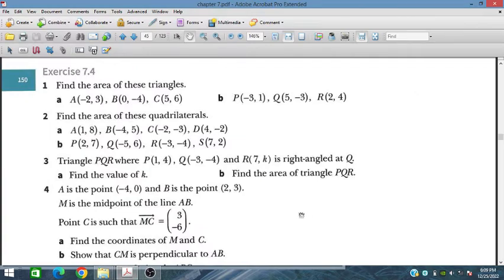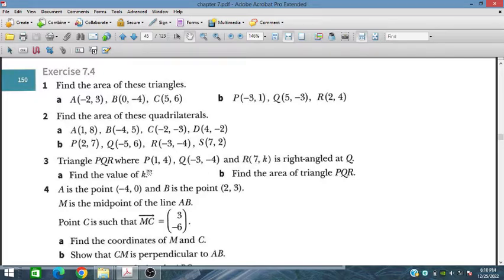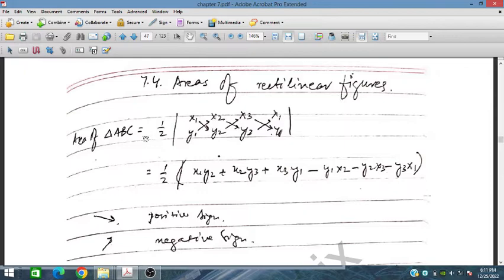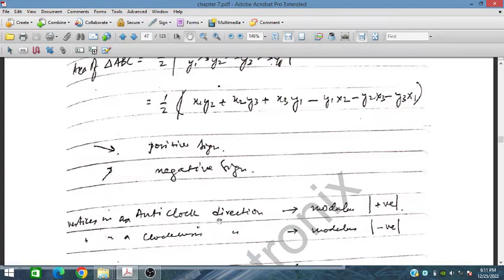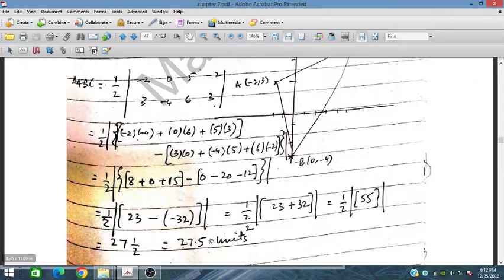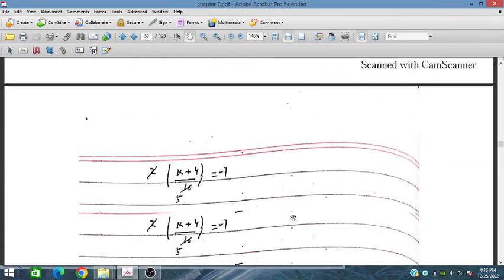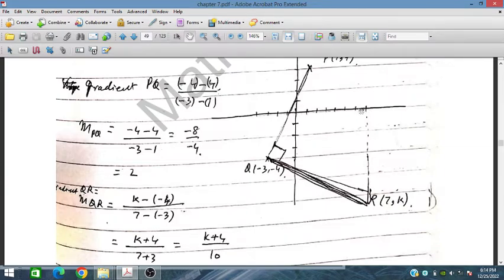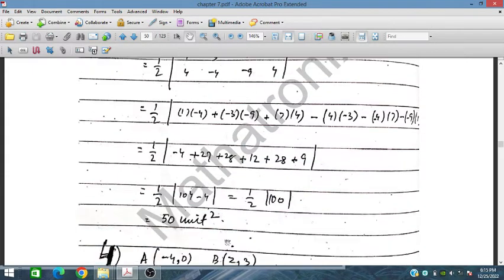Ex 7.4, Area of Rectilinear figures, Coordinated Geometry, Additional Mathematics 4037, O level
In this video, the Exercise 7.4 some of the questions on the topic of Coordinated Geometry from Sue Pemberton's  book of Additional Mathematics are solved and explained stepwise. Here, areas of rectilinear figures i.e., area of triangles formation from coordinated points are extensively discussed. These types of exam style questions are quite common. This video will be equally helpful to IGCSE and O level students for achieving high score in the exam and long-term learning.